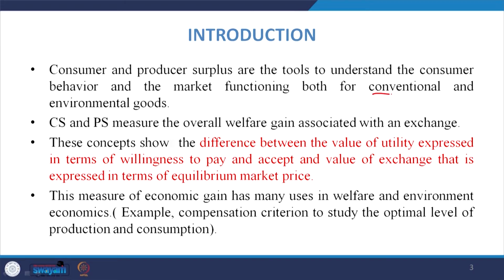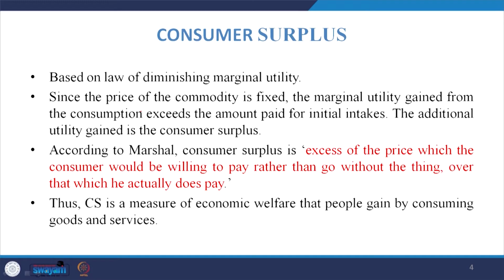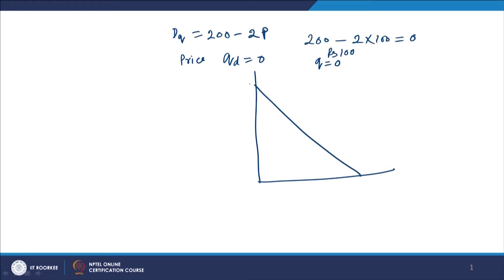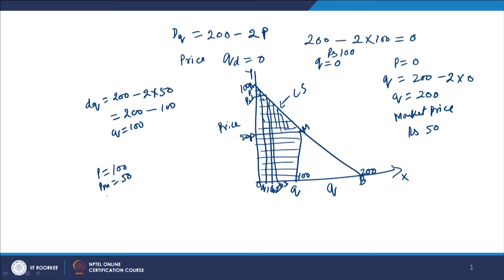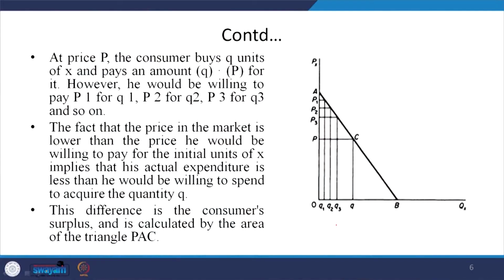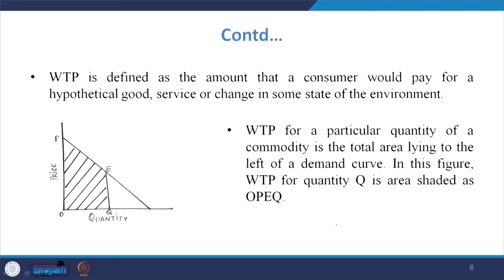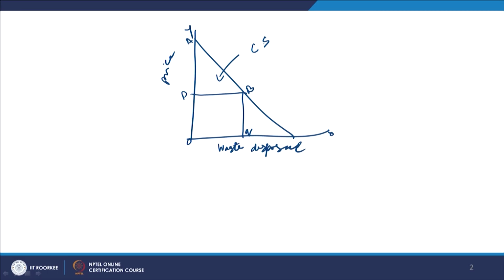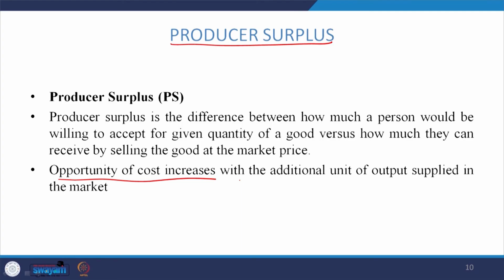LEC 41: Consumer and Producer Surplus-I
This lecture deals with the fundamentals of concept of consumer and producer surplus, and consumer surplus for environmental goods and services.

IIT Roorkee